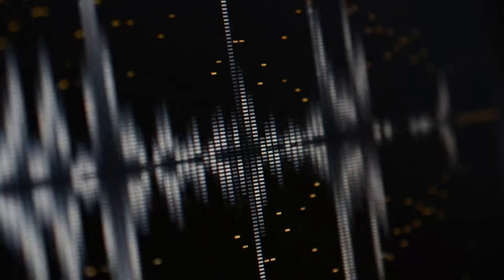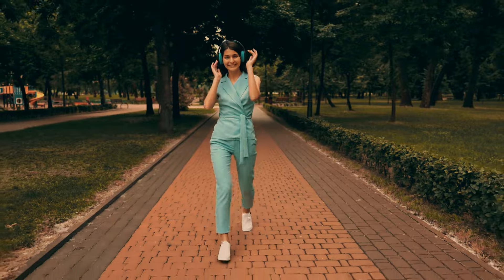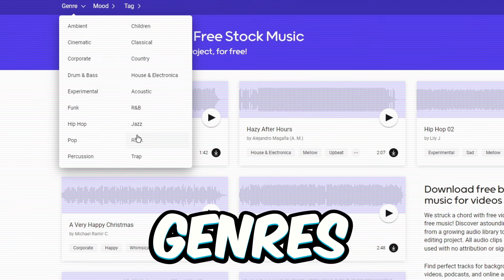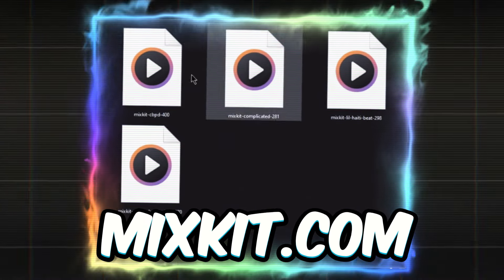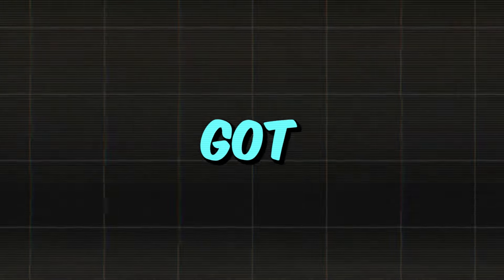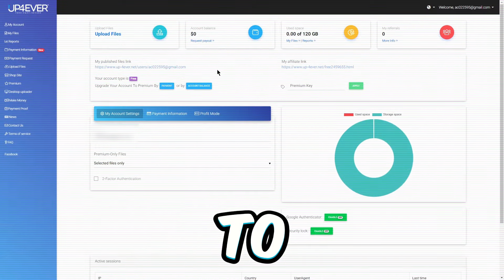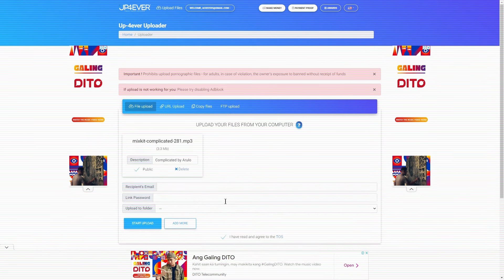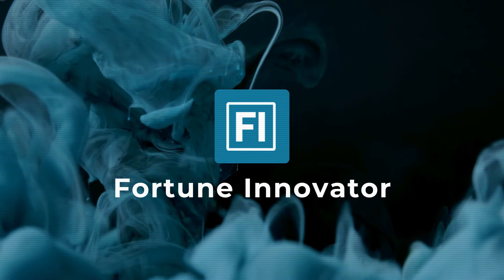EARN $8.2 Per Song Listened - Online Investment Platforms That Pays Daily ($100/day+)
Ready to turn your love for music into cash? In this game-changing video, I’ll reveal how you can go  online investment platforms that pays daily. Try tomake over $800 online by simply listening to music, the best way to make money online in 2024. Whether you’re using a laptop or smartphone, this beginner-friendly method requires no investment. Join me on Fortune Innovator as I guide you through the process step by step, sharing valuable tips to maximize your earnings. Let’s dive into the exciting world of making money with music!

🌍 Whether you’re a seasoned money maker or just starting, these sites cater to users worldwide, offering a legit and verified way to earn extra income. Location and goals matter! Drop a comment with your location and money-making goals to help us tailor future content for you.

passive sources, online investment platforms that pays daily and start making passive income ideas.

Inspired by Earn $900 Just By Listening To Music! (Make Money Online From Home 2023), Everyday Income

Inspired by Earn $2,197 Just By Listening To Music (Make Money Online From Home 2023), TheProdigy

Inspired by EARN $2 Per Song Listened - Make Money Online, How to Make Money Online

Inspired by Earn $400 A Day Listening To Music For FREE! (PayPal), Dave Nick

✅ Earn Up to $700 Per Day Watching YouTube Videos (Make money online 2024) | Get Paid with PayPal

✅ Get Paid $240+ PER VIDEO To Watch Videos (Smart Money Tactics 2024) | Make Money Online 2024

Chapters 📕
Intro - 00:00-0:27
Step 1a: Mixkit.com - 0:28-1:42
Step 1b: Select tracks - 1:42-3:10
Step 2: Up4ever.org - 3:11-7:16
Conclusion - 7:17-8:00

Through fortune innovators, you will learn the best way to make money online through going on unique websites, watching videos etc. So stay tuned for the coolest hacks to make money online through various mediums such as typing words, google translating etc. Fortune Innovators provides the BEST AND HIGHEST LEVERAGE WAY to making money online on YouTube!

The techniques and ideas mentioned in this video do not guarantee any financial gain. We urge you to exercise critical thinking and not to rely solely on the information provided in this video. It is your sole responsibility to make informed decisions based on your personal circumstances.